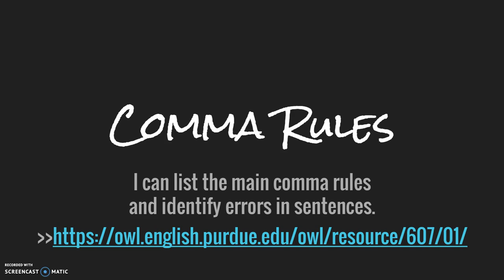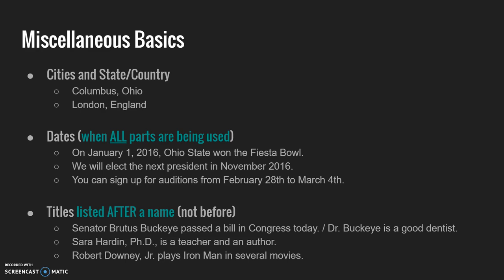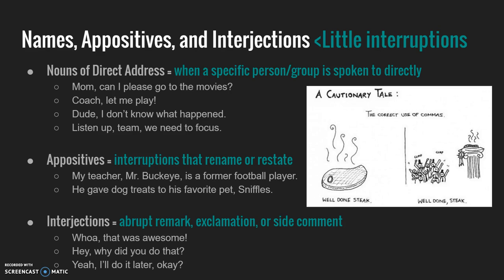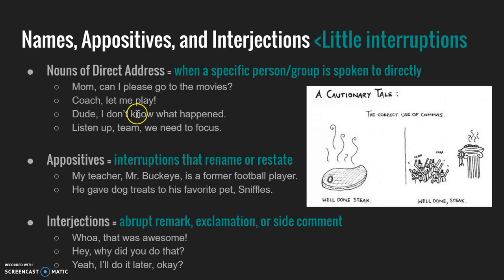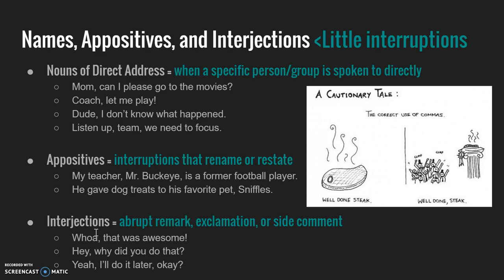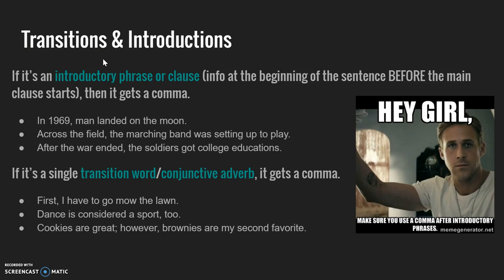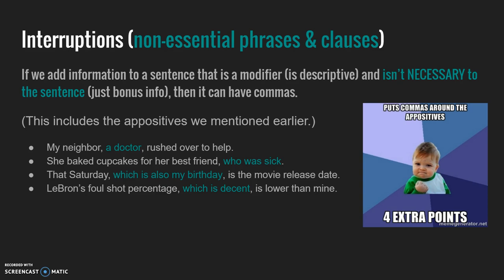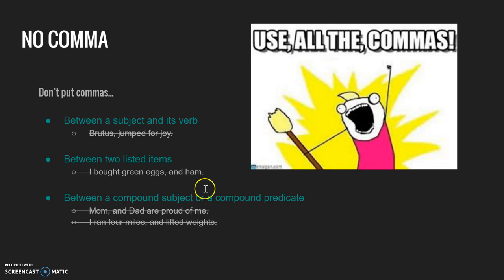Comma Rules Lesson